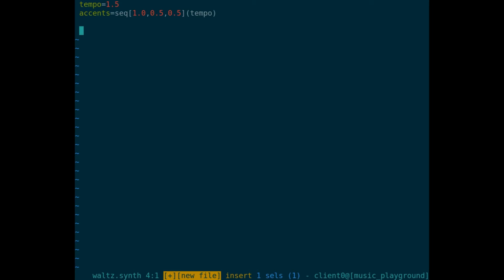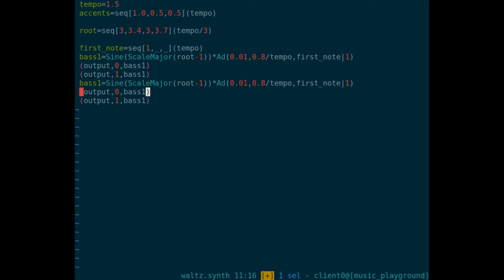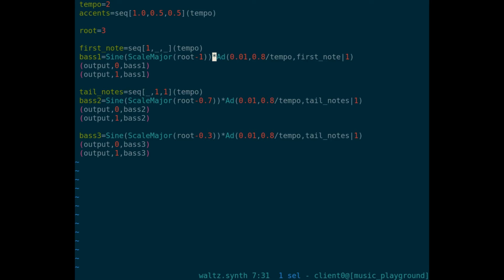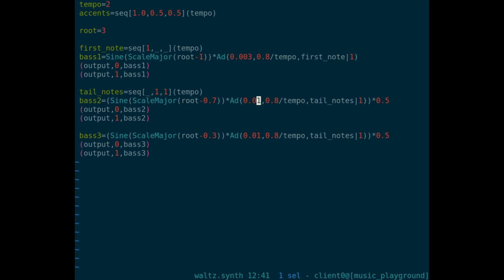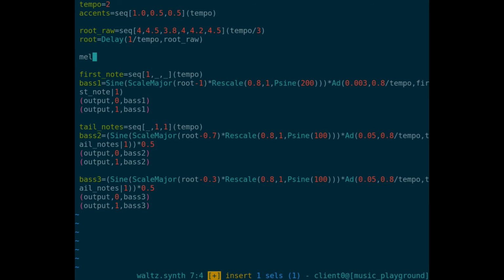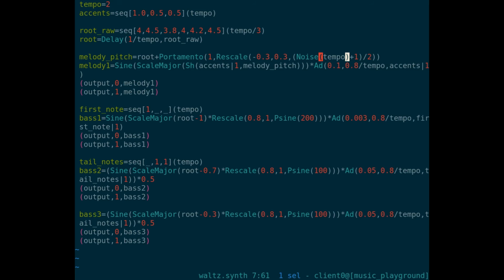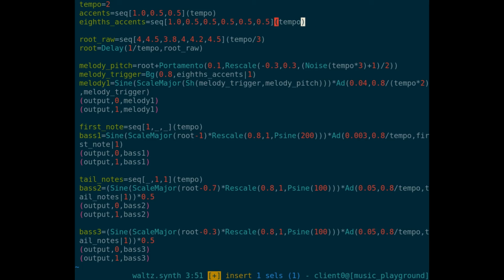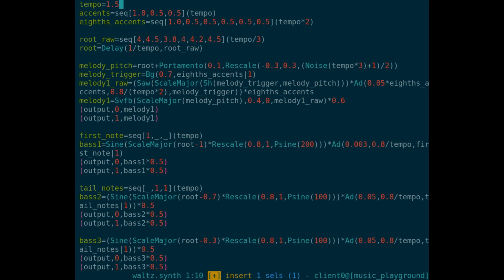A Generative Waltz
In this video I begin to explore the idea of making non-EDM style dance music with EDM style tools.